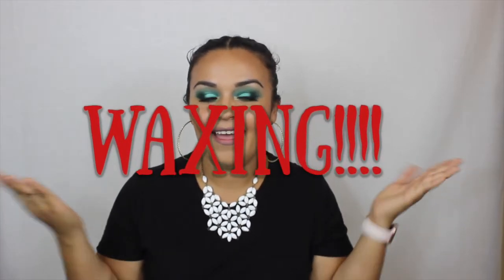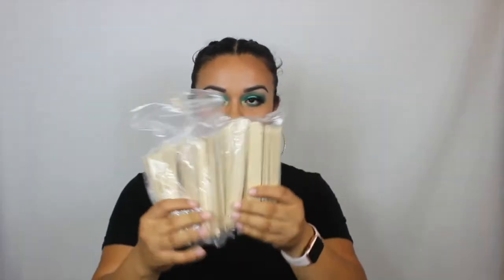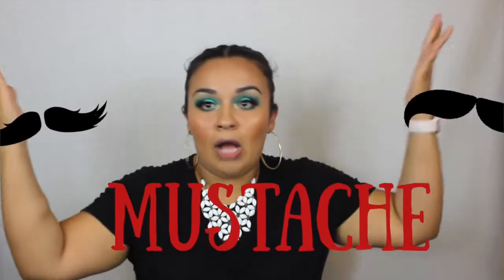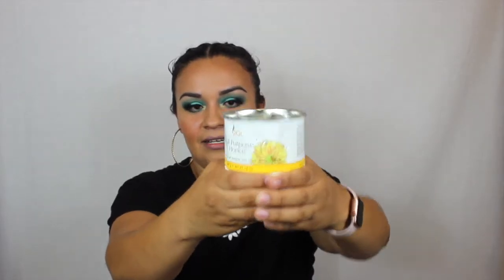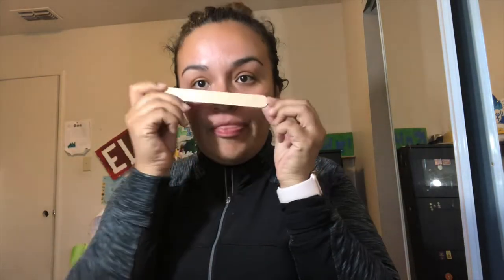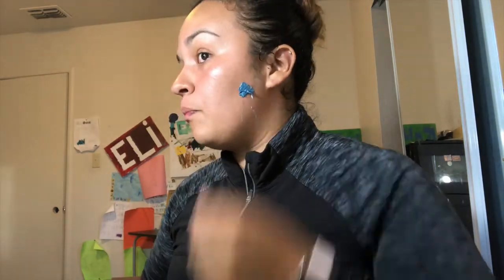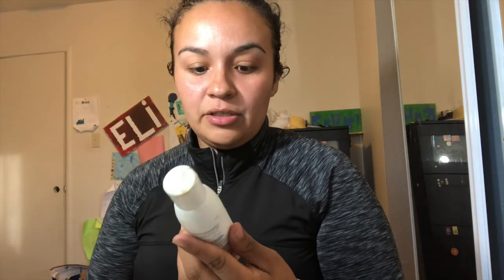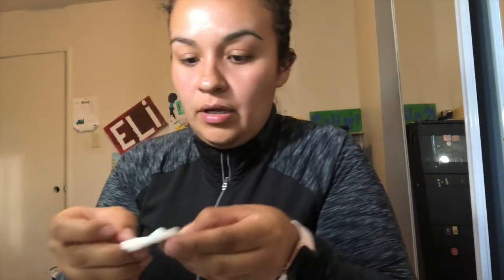Waxing my entire face at home!!! & Waxing tips!!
We are the familia Mendoza, I am currently blogging and doing makeup!! I love my family & we are bit crazy!!  We hope you guys enjoy our Vlogs, that will be coming to you every Wednesday, and hope you show some love back!!!